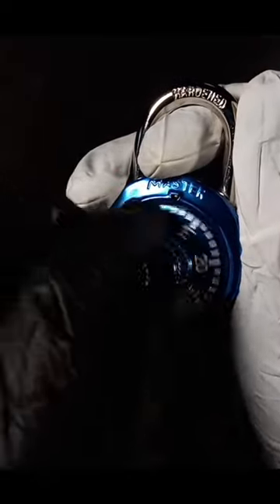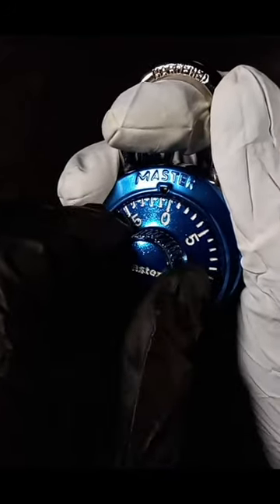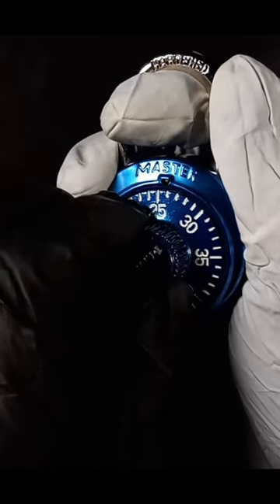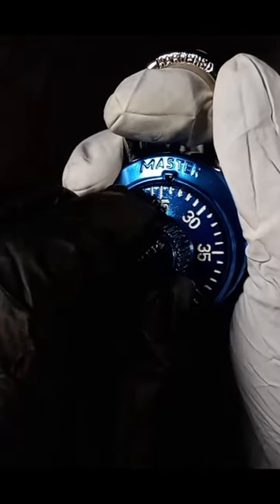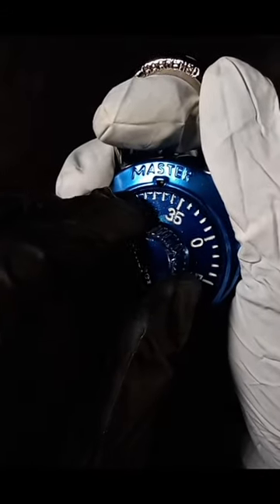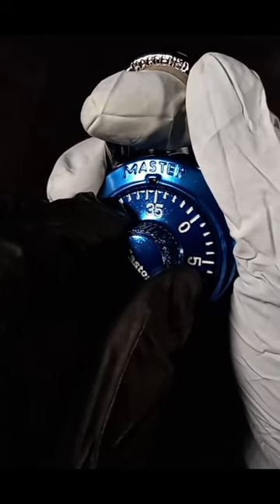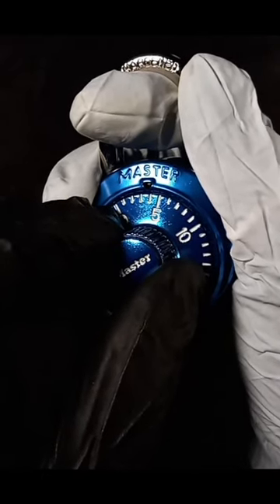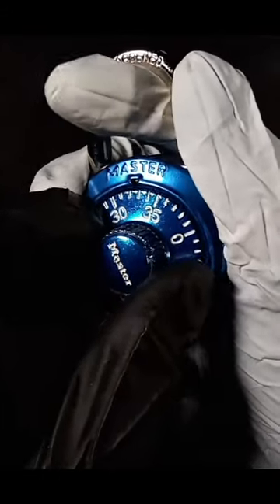Cracking A Master Lock Combination Lock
How To Crack A Master Lock Combination Lock!
Since Many People Said That Brute Force Methods Do Not Work On The Master Lock Due To False Gates, Well Here's The Method.

Start At 0, Rotate Dial Clockwise Back To 0 3 Times (This Allows All The Discs Inside To Be Picked Up)
Add Tension To The Shackle, Now If You Add Too Much Tension The Dial Will Lock Up Due To There Being False Gates. So Lock The Dial Up, And Then Let Off A Little Bit. Turn The Dial Clockwise Slowly, What We Are Looking For Is A Fairly Distinct Clicking Noise. After You Hear The Click.
Add 5 To The Number That Gave Us The Click, In This Case Mine Clicked On 29, So Adding 5 Gives Me 34. 34 Will Be My First Number.
Let Off Tension.
Continue To Rotate Clockwise Until You Come To Your First Number (34 In My Case)
Add Tension To The Shackle Once More, Again It Will Lock Up If You Add Too Much So Lock The Wheel Up And Then Let Off Tension Slightly.
Turn The Dial Counter Clockwise Slowly Until A Number Fetches Up And Stops You Dead In Your Tracks. This Is Your Second Number!!!.

Turn The Dial Clockwise, Stopping Every 2 Numbers And Pulling On The Shackle. When You Hit The Correct Last Number, The Shackle Will Pop Open!!.
Now You Have Cracked A Master Lock Combination Lock, This Method Also Works On Brinks!